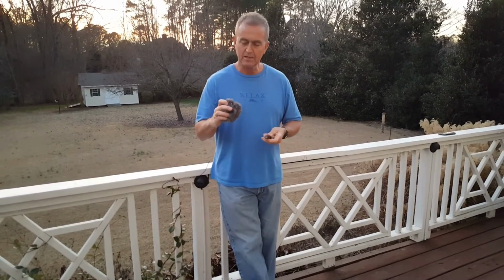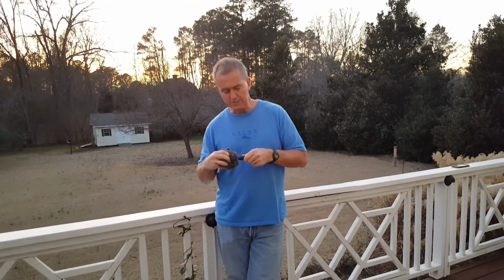Important Video #287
just another important video...